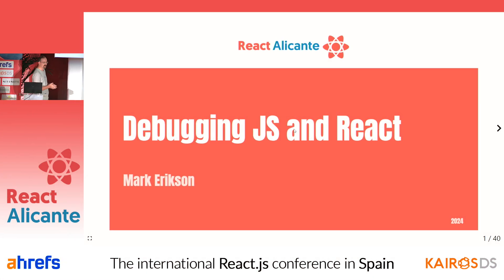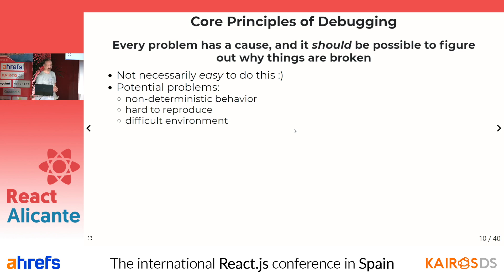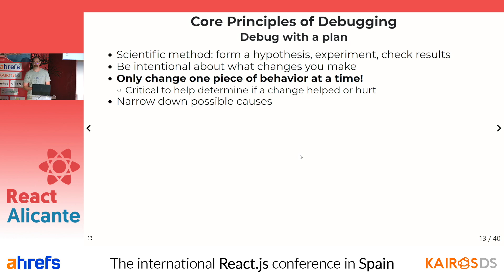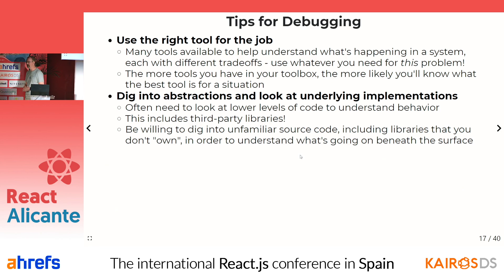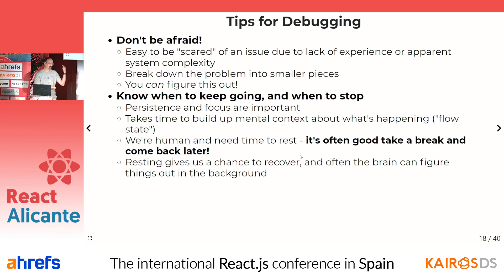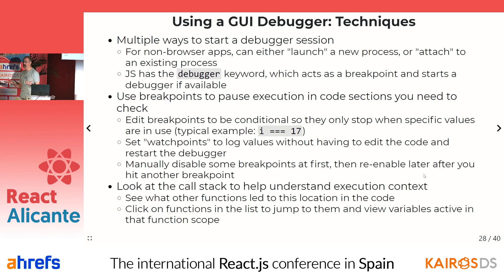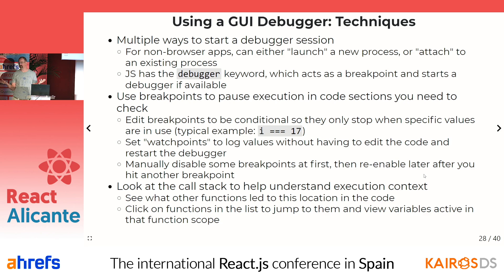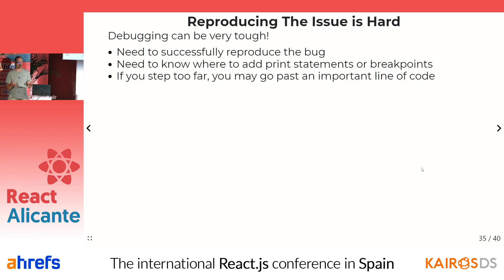2024 09 20 03 MARK ERIKSON - Debugging JS and React